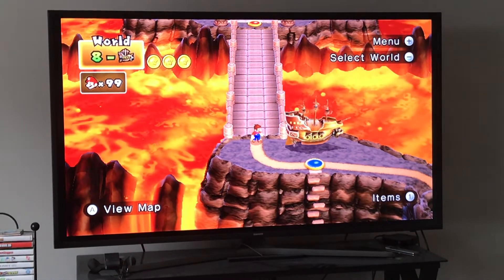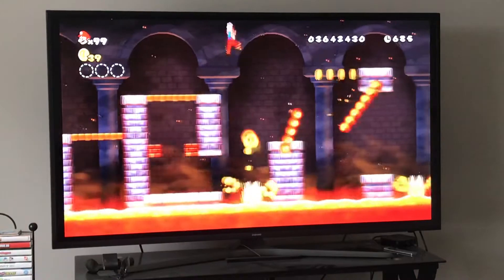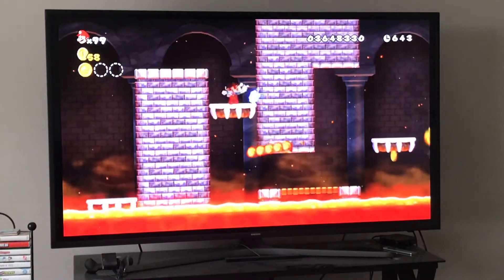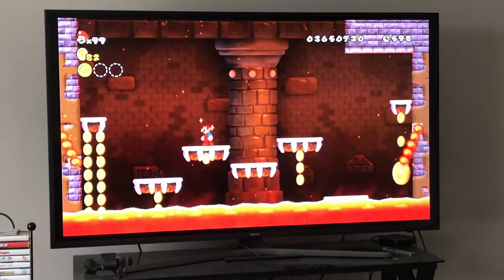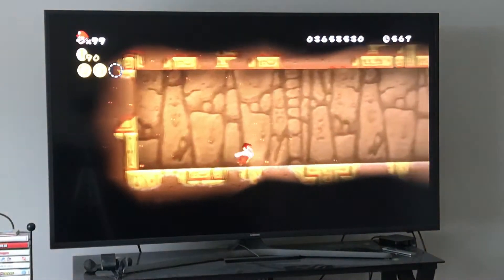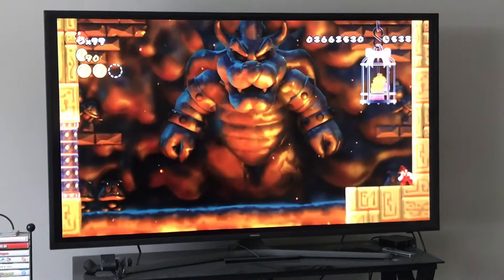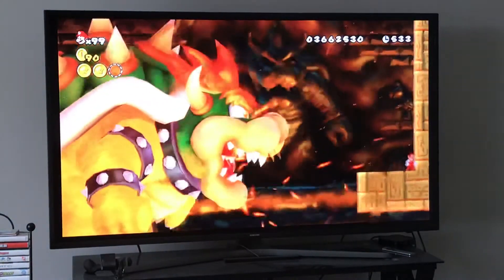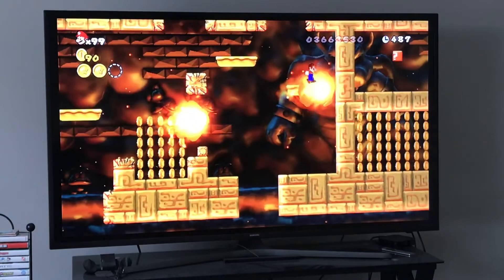New Super Mario Bros Wii Tutorial Part 103 World 8 Recap 4/4 Part 1